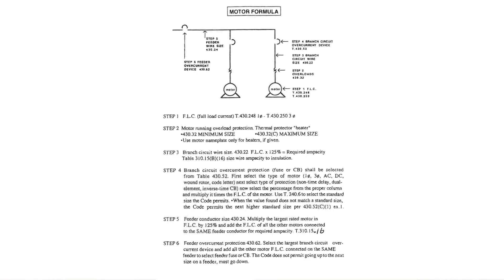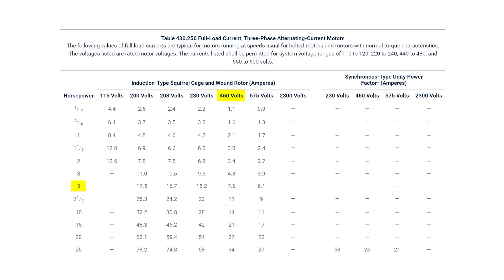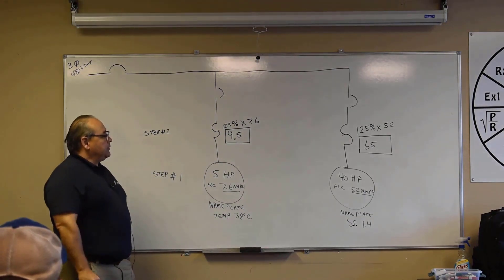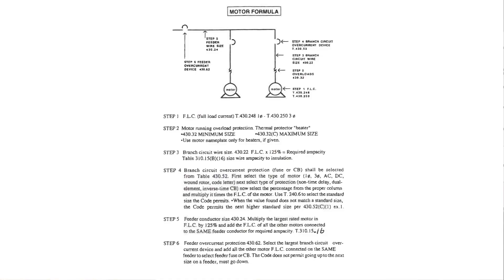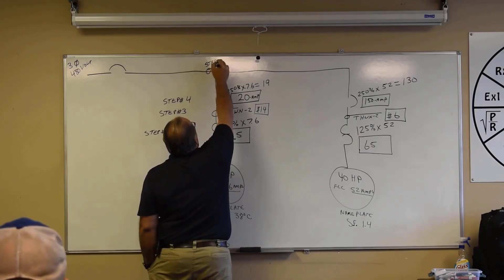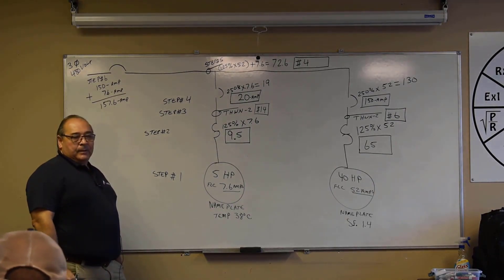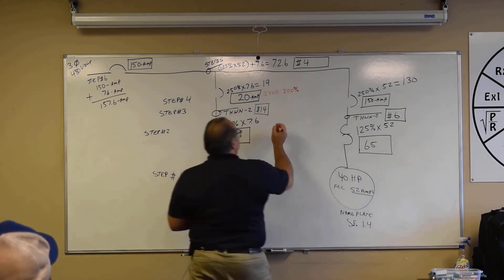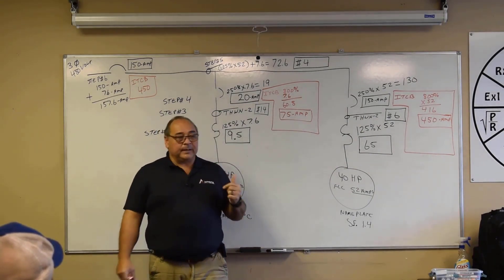NEC Motor Load Calculations Example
Example calculation for motor calculations per the national electrical code.